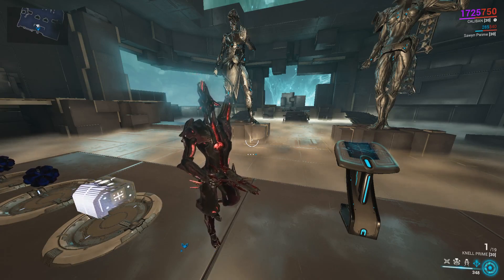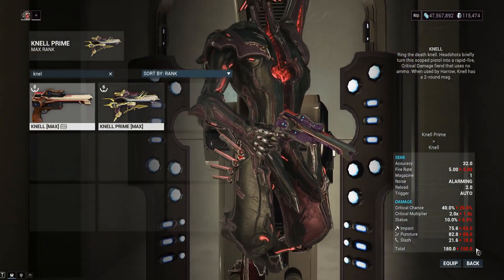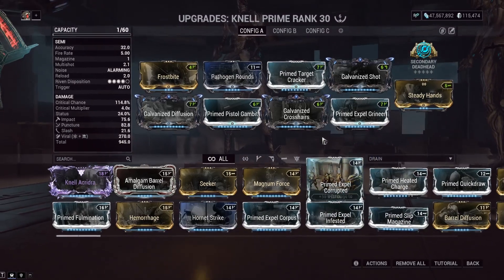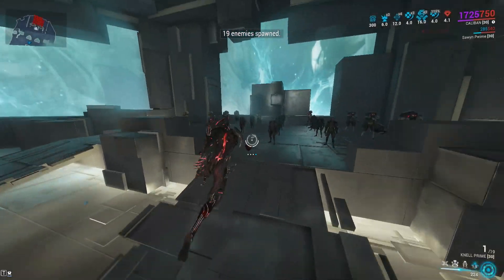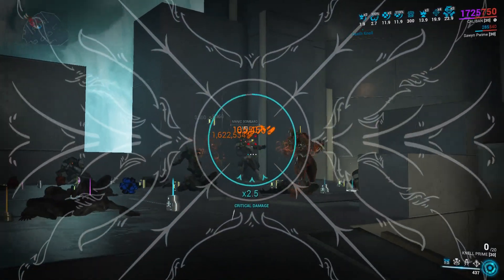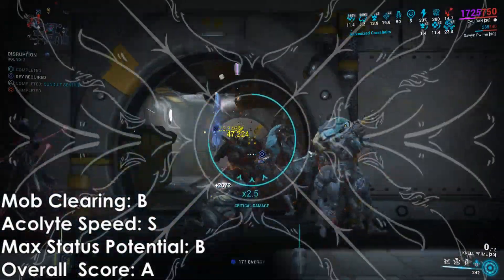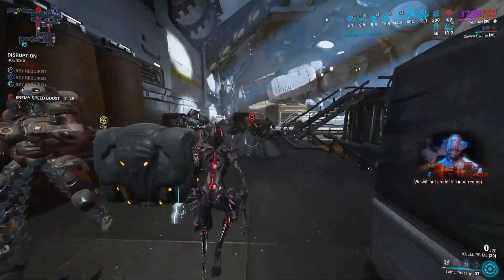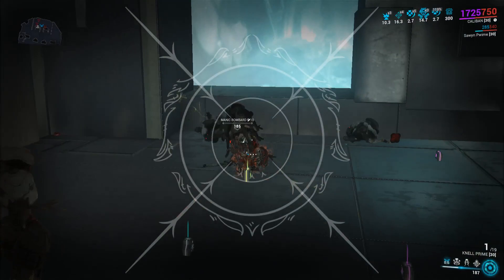[WARFRAME] Knell Prime Freshly Fixed! New Build + Milions Of Damage (NO RIVEN) l The New War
Yeah this is hilariously strong, be on the lookout for some super high lvl gameplay using it in the future!